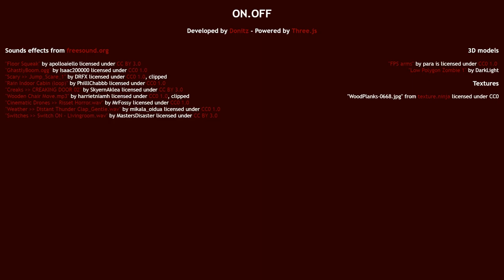WHOS BEHIND ME....On.Off (indie game)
Hey Guys welcome back to a brand new video you guys are the best.

GET THE GAME IN THIS VIDEO HERE -